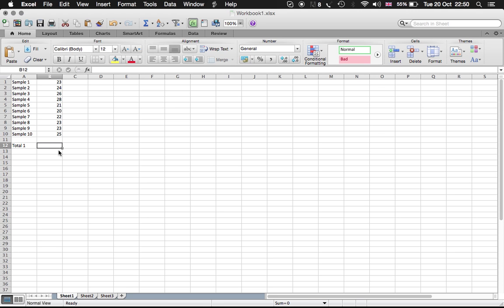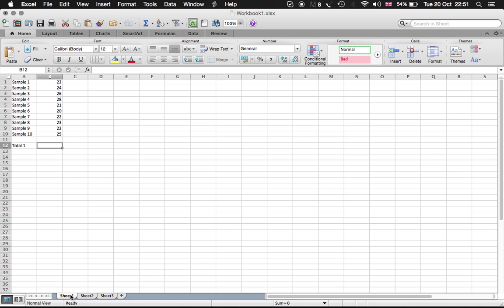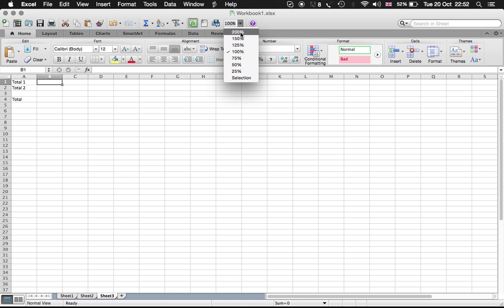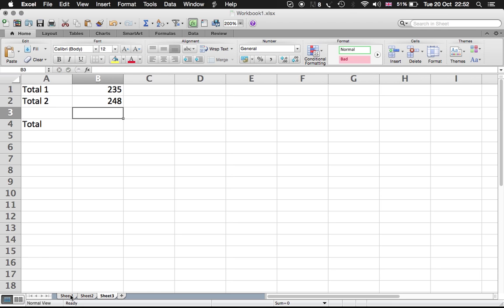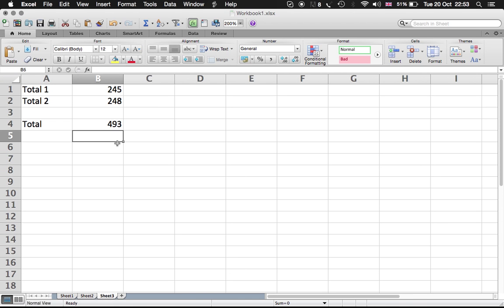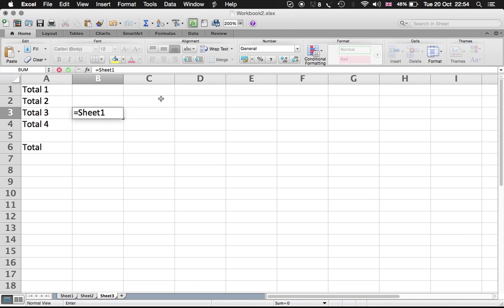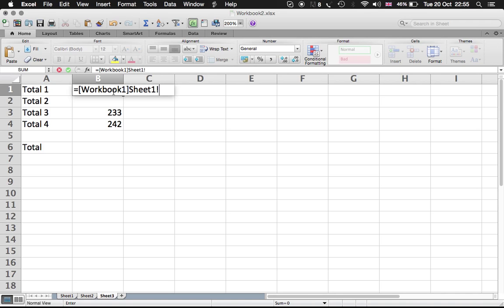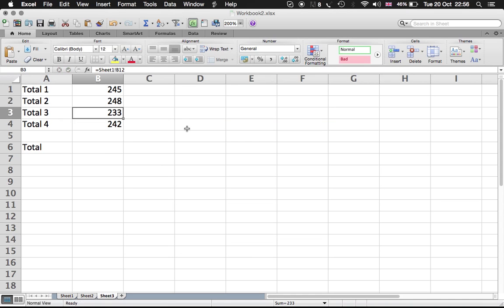How to Link Different Cells from Different Sheets and Different Files in Excel 2011 for MAC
How to connect and link different cells from different sheets and from different files.